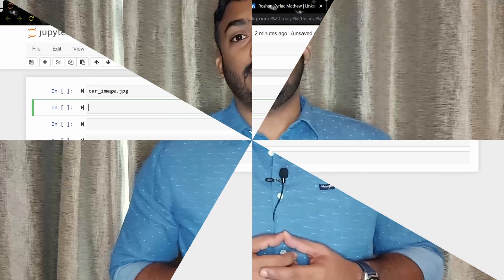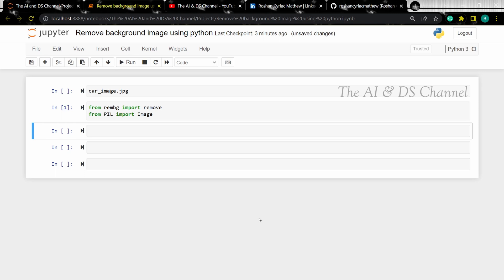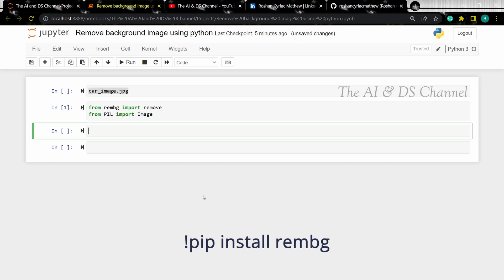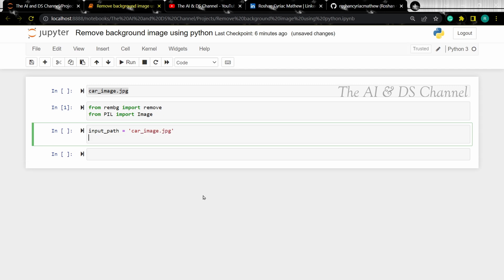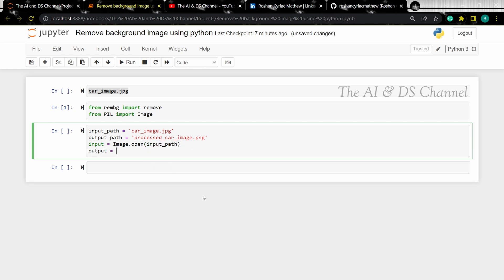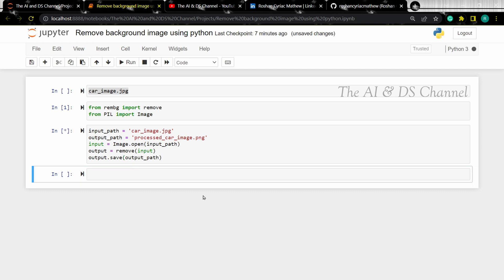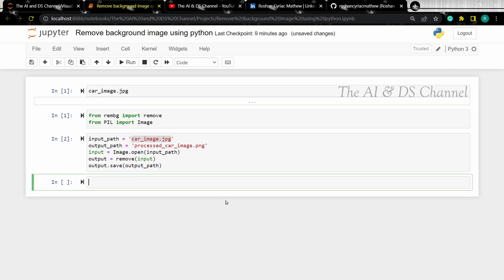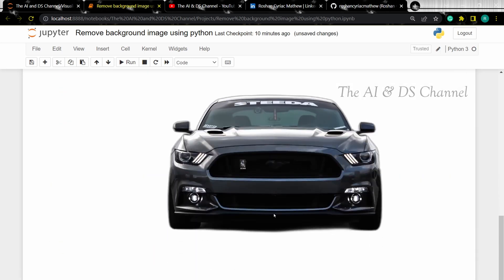How to remove image background using python | Image background removal using python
In this video, I will tell you how to remove image background using python with a few simple lines of code. To do this, we will be using the rembg library. Rembg is a python tool that helps to remove image background using python. I will also upload the code used in this video to my GitHub page to make it easy for you to refer to.

Many thanks for considering my request. – RCM.